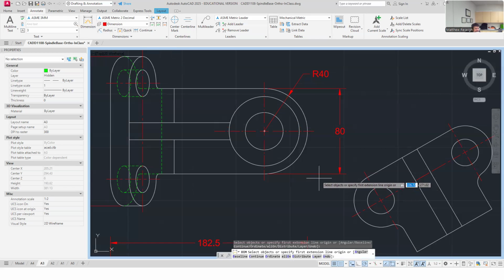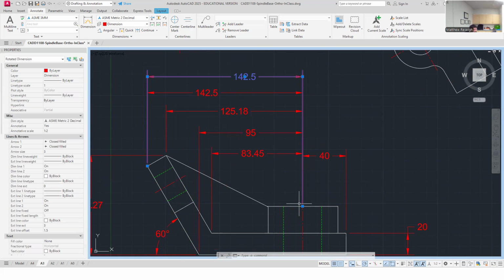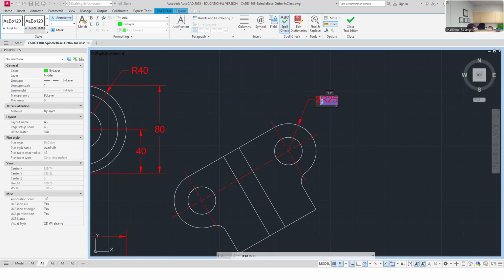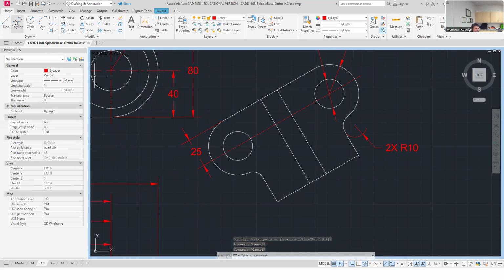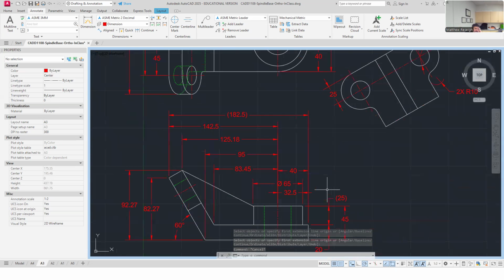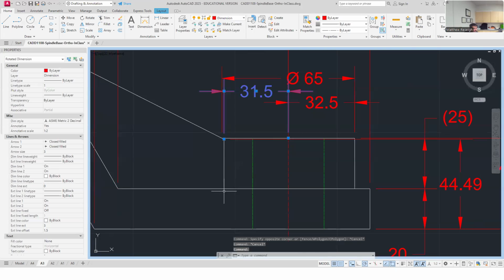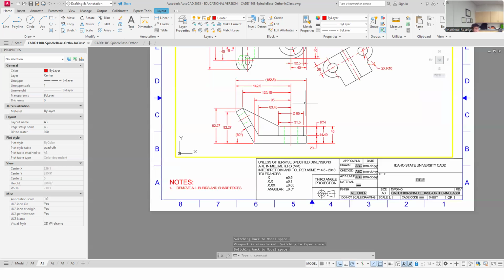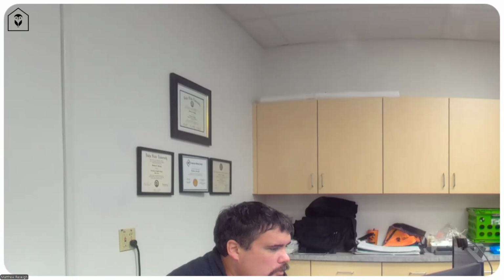CADD 1108 Spindle Base Part 2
Follow along to dimension the CADD 1108 Spindle Base assignment.